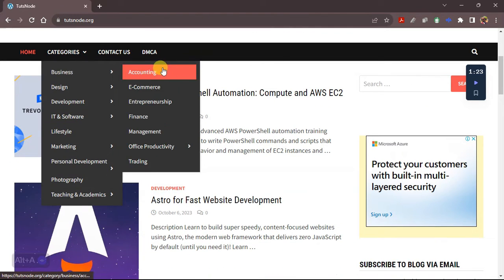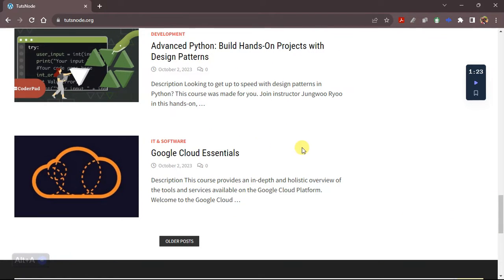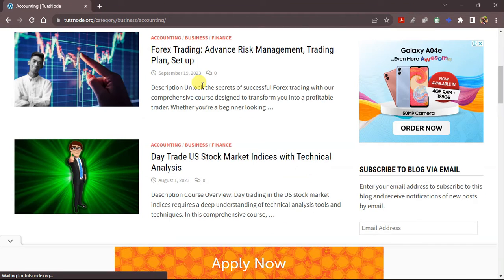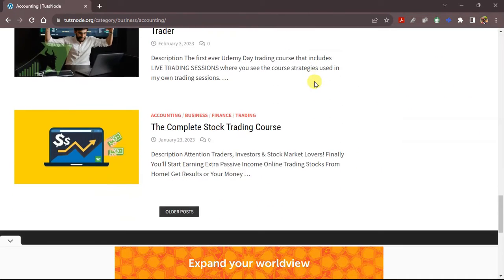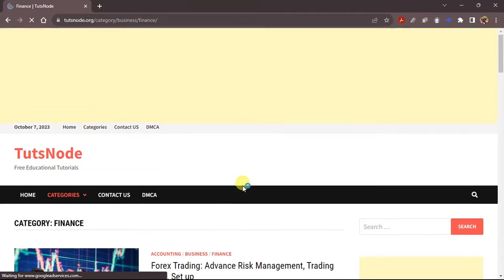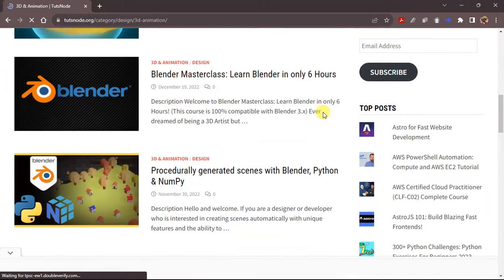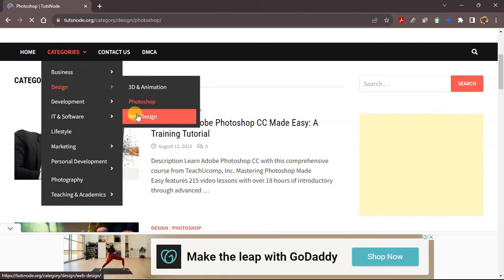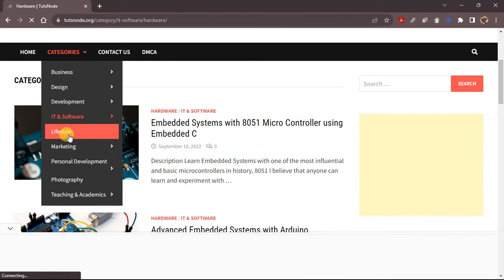Free Educational Tutorials from Tutsnode: Learn Anything, Anytime, Anywhere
Tutsnode is a free online educational platform that offers a wide range of tutorials on a variety of topics, including coding, web development, design, Business, Accounting, E-Commerce, Entrepreneurship, Finance, Management, Office Productivity, Teaching & Academics and lots more. With Tutsnode, you can learn at your own pace and on your own time, and there's no need to create an account or pay any fees.

In this video, we take a look at some of the best features of Tutsnode and show you how to find and use the tutorials to learn new skills. We also cover some tips for getting the most out of your Tutsnode experience.